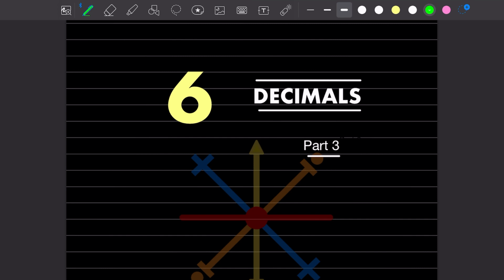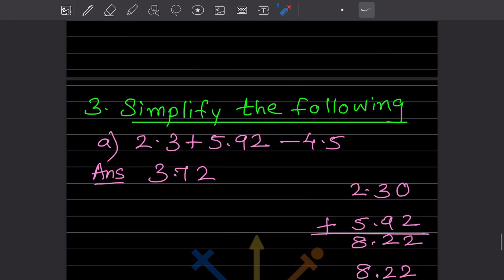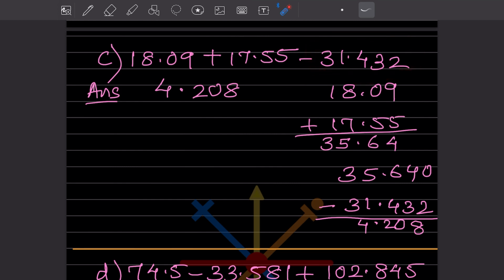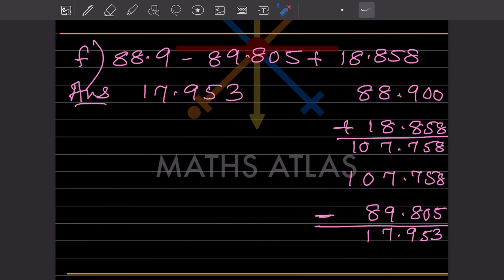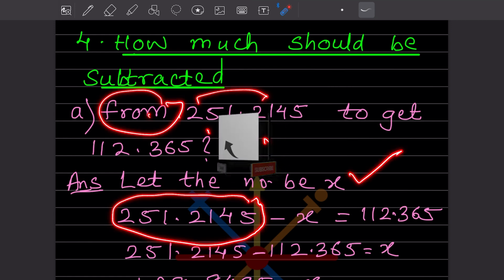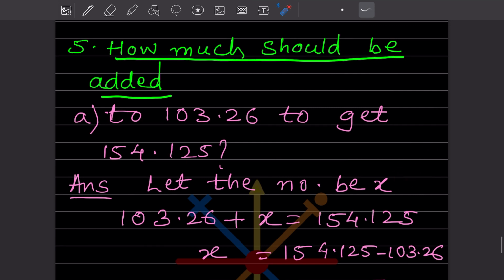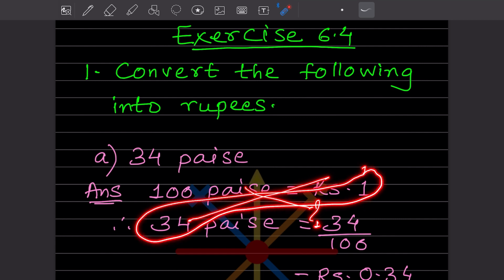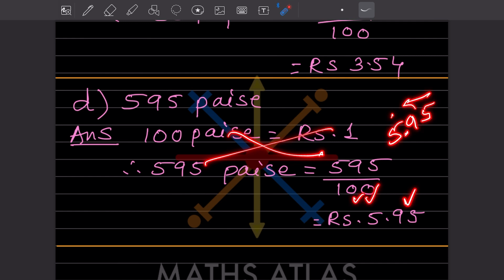Decimals Part 3 | Chapter 6 | Exe. 6.3 Full | Exe. 6.4 Q. 1 | class 6|Maths ACE prime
In this video, we'll learn how to easily convert paise to rupees. We'll cover different methods, including using formulas, tables, and online calculators. You'll be a paise-to-rupees expert in no time!

Decimals
Decimal numbers
Decimal place value
Converting decimals
Adding decimals
Subtracting decimals
Multiply decimals
Dividing decimals
Rounding decimals
Decimal fractions
Decimal to fraction conversion
Decimal worksheets
Decimal operations
Comparing decimals
Decimal word problems
Time stamp
0:10 - 1. Add the following numbers.
0:16 - a. 3.45 +2.16
1:03 - c. 10.90 + 34.97
1:15 - b. 4.56 +7.9
1:25 - d. 32.11 +29.05
1:31 - e. 11.98 +34.56 +23.22
1:42 - f. 25.456 +3.654 + 112.39
1:46 - g. 6.52 +63.2 +635.2
1:49 - h. 12.45 + 24.67 +1.241
1:50 - 2. Subtract the following numbers.
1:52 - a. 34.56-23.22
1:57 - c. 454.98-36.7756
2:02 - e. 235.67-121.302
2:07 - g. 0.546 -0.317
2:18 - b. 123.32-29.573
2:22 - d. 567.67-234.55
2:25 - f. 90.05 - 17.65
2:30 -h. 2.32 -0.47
2:33 - 3. Simplify the following:
2:45 - a. 2.3 + 5.92-4.5
2:50 - b. 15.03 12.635 +7.9
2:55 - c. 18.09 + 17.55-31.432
2:60 - d. 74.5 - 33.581 + 102.845
3:25 - f. 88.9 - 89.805 + 18.858
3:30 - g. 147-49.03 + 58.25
4:00 - h. 100 + 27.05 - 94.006
7:45 - 4. How much should be subtracted
8:15 -a from 251.2145 to get 112.365?
11:15 - b. from 300 to get 147.2332?
14:15 -  How much should be added
a. to 103.26 to get 154.125?
b. to 45.365 to get 100?
10:20 - 1. Convert the following into rupees. Exe 6.4
a. 34 paise
b. 47 paise
c. 354 paise
d. 595 paise